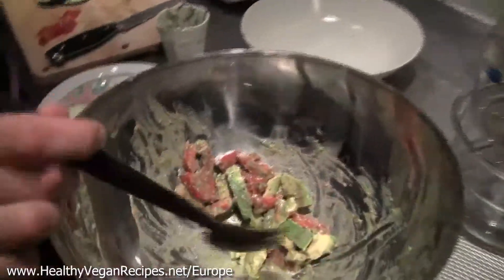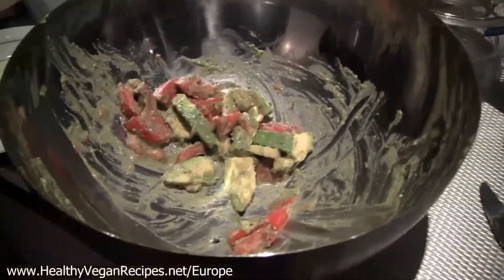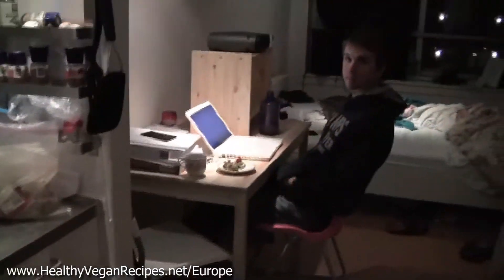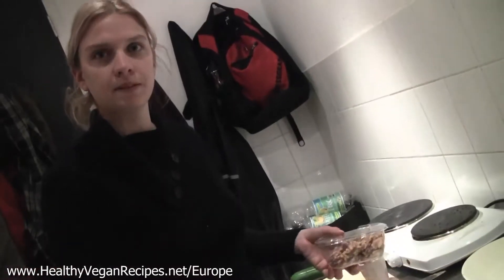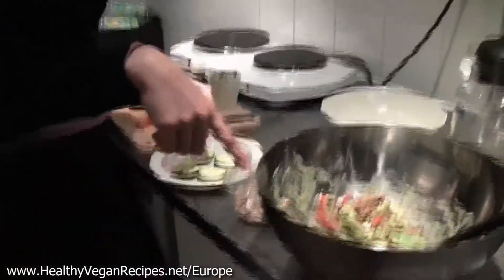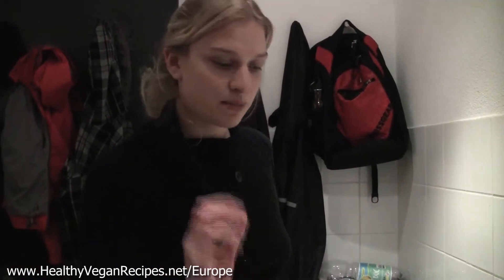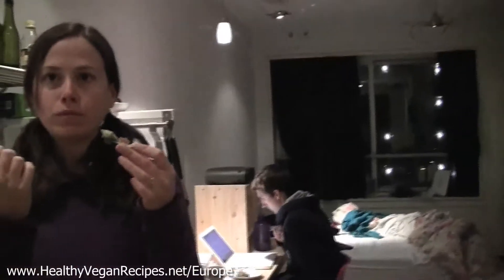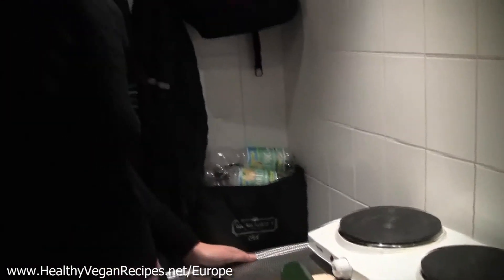Amsterdam Pesto Appetizer - Healthy Vegan Recipes On Video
Phil's sister whipped up this awesome pesto appetizer when we got home from an extremely cold walk around Amsterdam. It was so tasty, and although she says pesto can make anything taste good, this combination of flavors was perfect.

And check out for the free '7 Secrets For Shaping Up Your Healthy Eating Habits'.